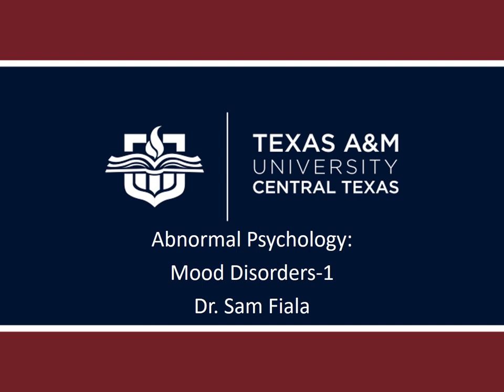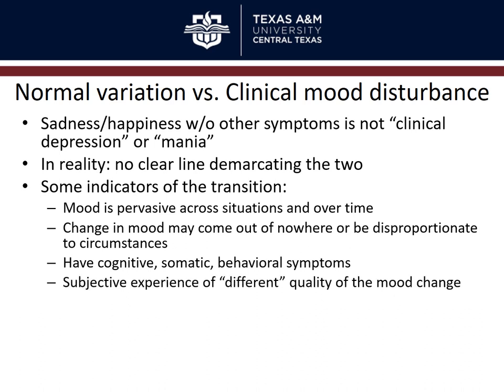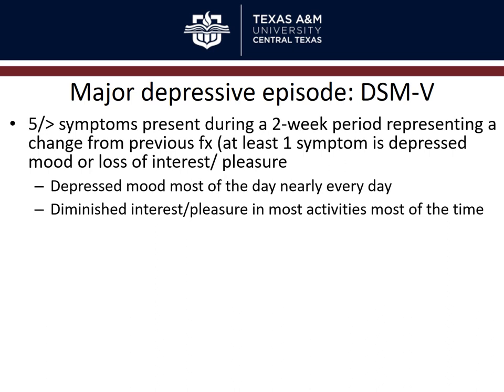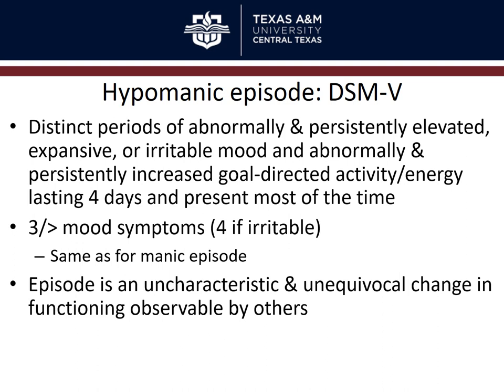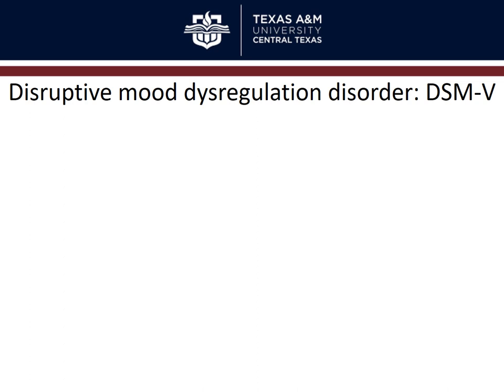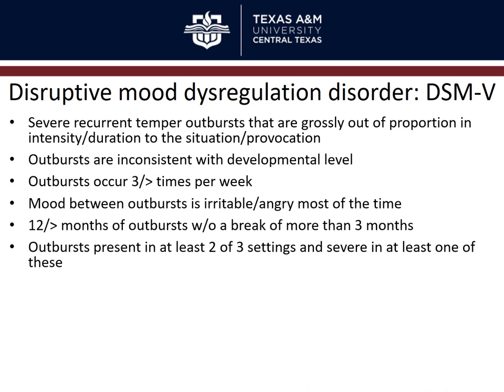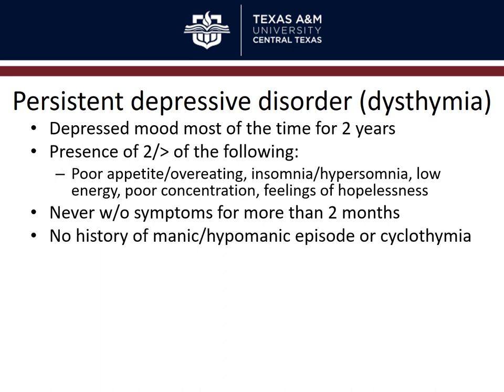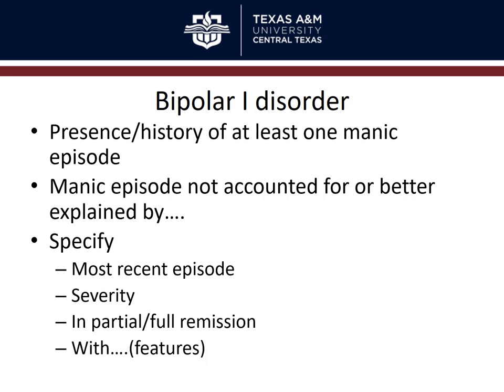6 mood disorders 1 narrated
Mood disorders-criteria